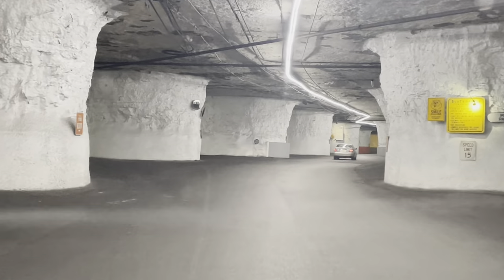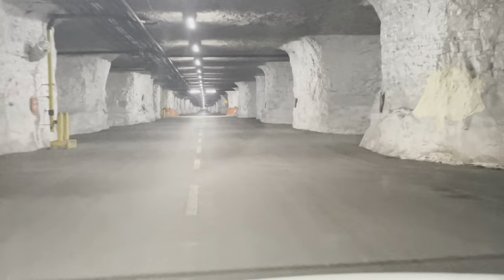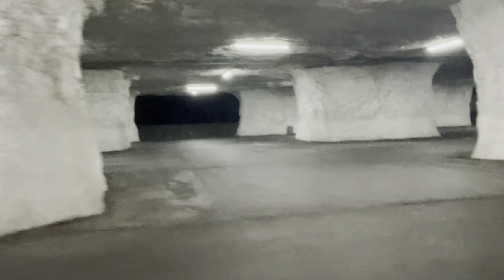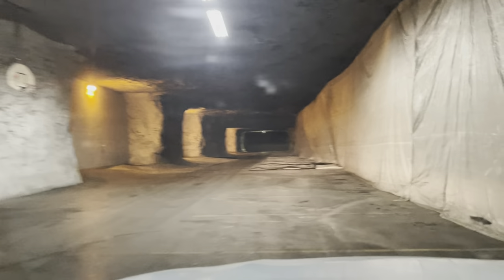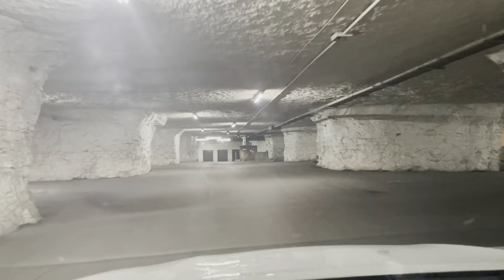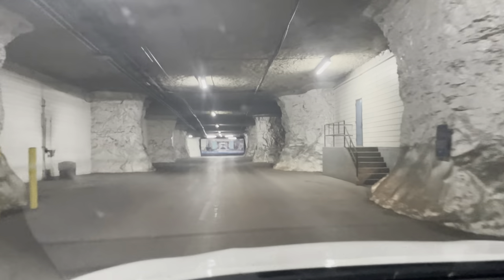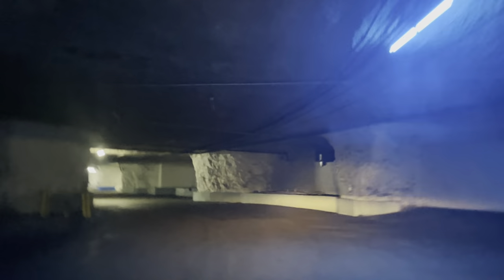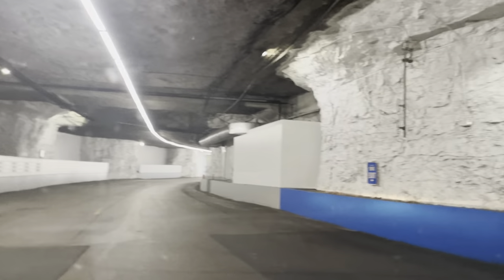SubTropolis the world's largest underground business complex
I was following a train when I saw this from the road and decided to see what it was. This is SubTropolis a 55,000,000-square-foot, 1,100-acre artificial cave in the bluffs above the Missouri River in Kansas City, Missouri, United States, that is claimed to be the world's largest underground storage facility. Developed by late Kansas City Chiefs owner Lamar Hunt. The complex contains almost 7 miles of illuminated, paved roads and several miles of railroad track. The mine naturally maintains temperatures between 65 and 70 °F (18 and 21 °C) year-round. A must see if you're in the area.

EQUIPMENT

Cameras & Sound
Settings: 4K  30FPS
Drone: DJI Mavic pro alpine white
Camera: IPhone 12 pro
Microphone System:  dji wireless mic

Editing
LumaFusion